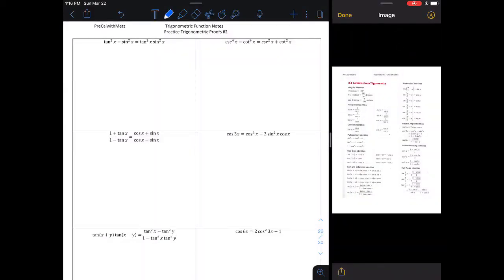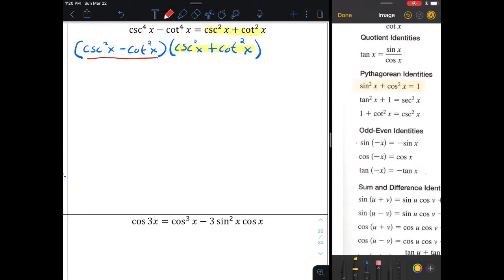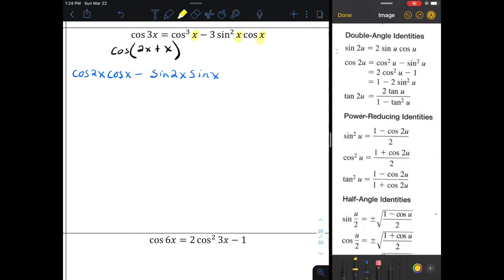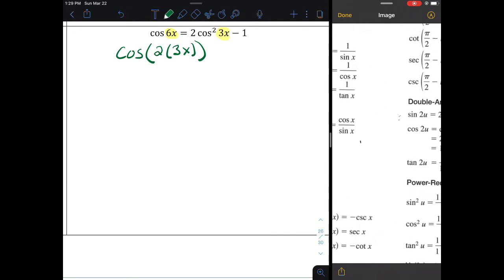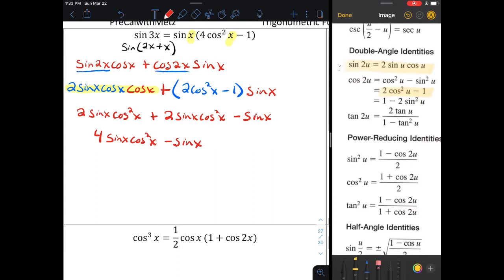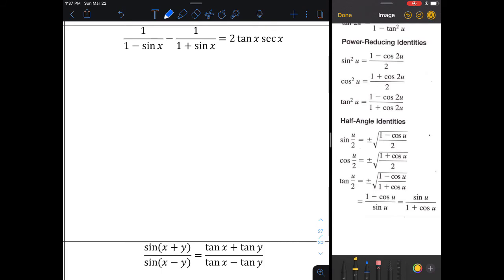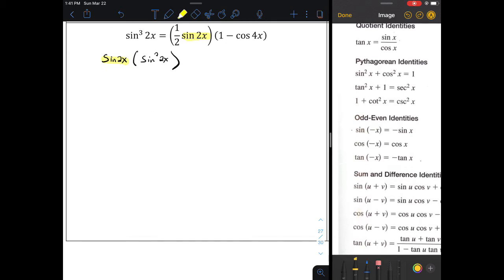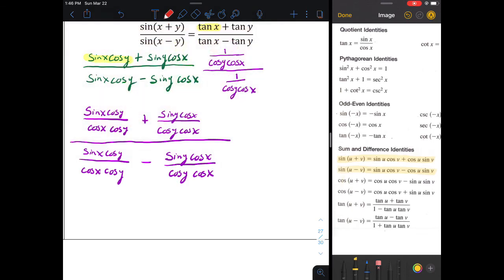PC U5-10 Trig Proofs Practice 2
Uses the following trig identities
Basic Identities
Pythagorean Identities
Angle sum and difference
Multiple Angle
Power Reducing